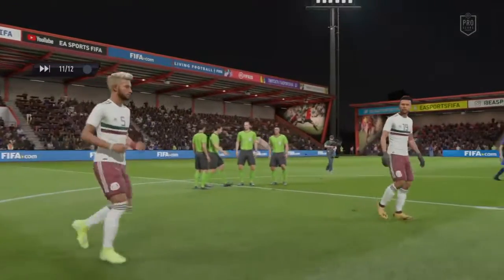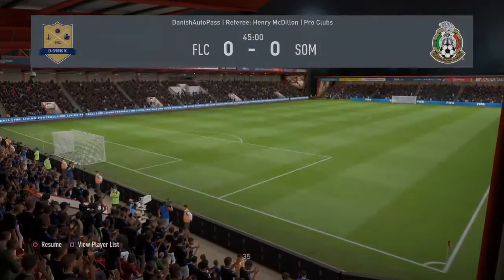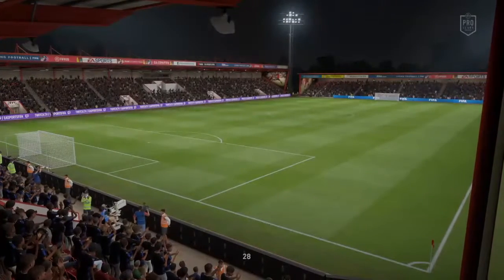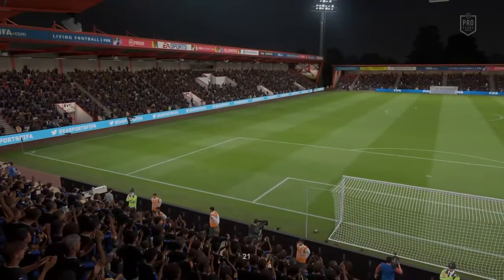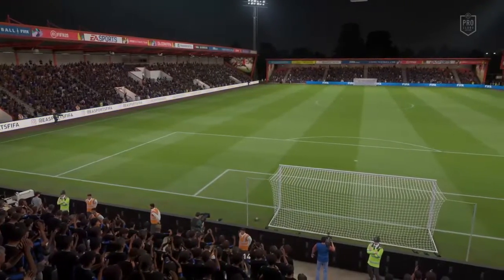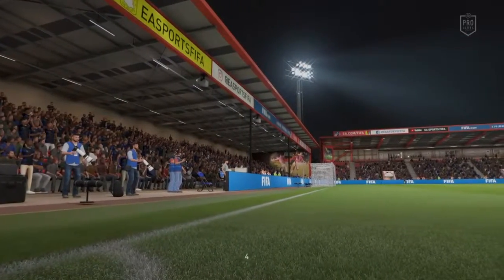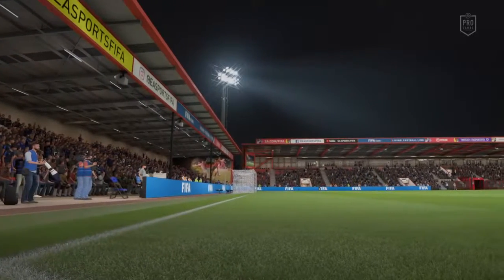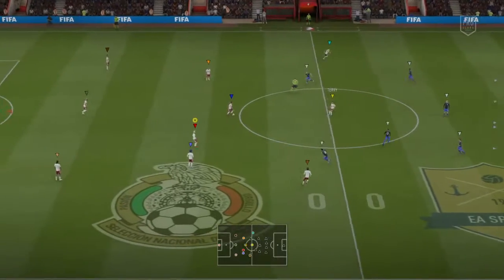Match day 17 : Somos Hermanos Vs Desperado Esports